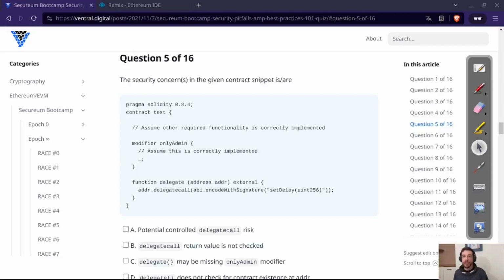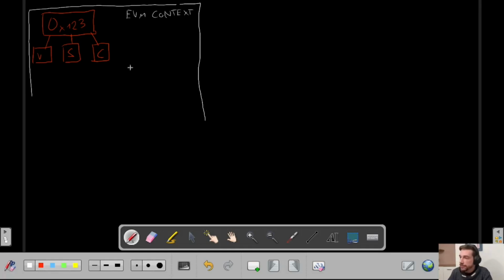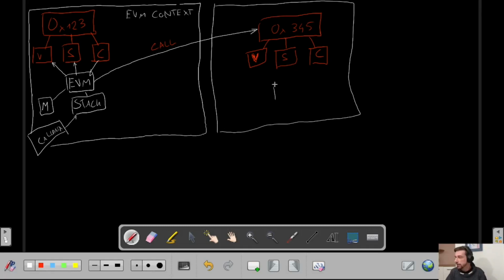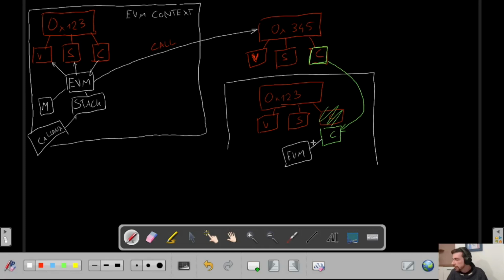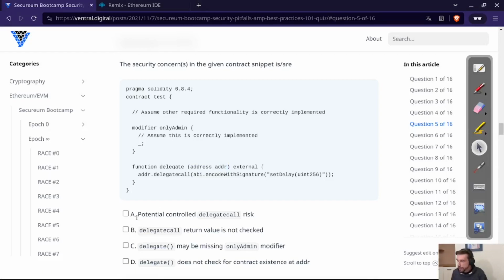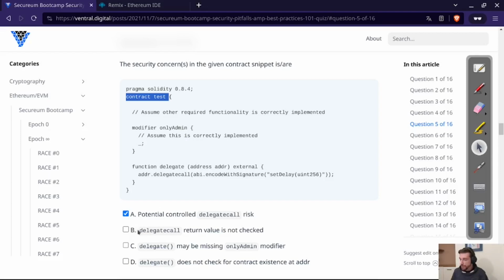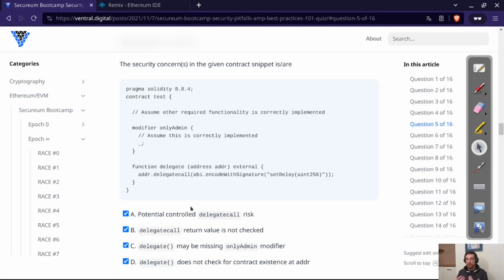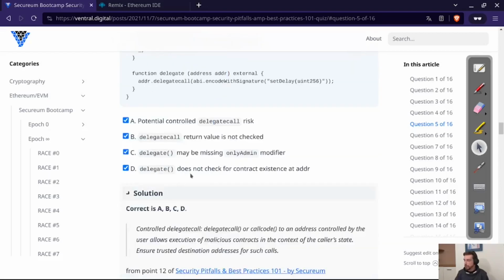Question 5 of Secureum RACE-0 (Delegate-Calls)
In this video you can observe me trying to explain delegate-call using my exceedingly gifted drawing skills.